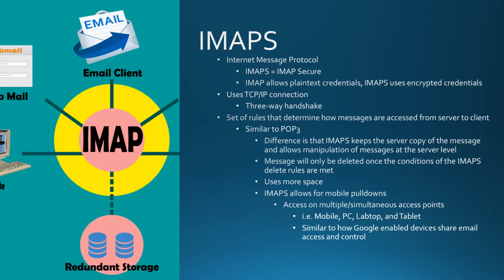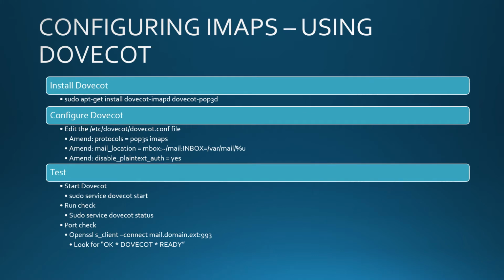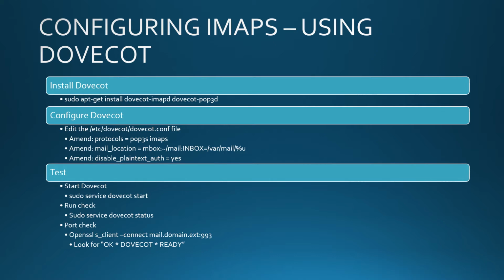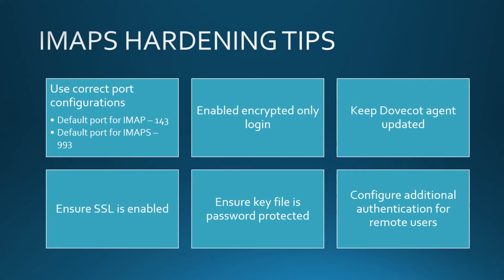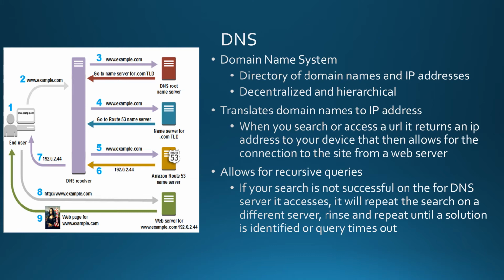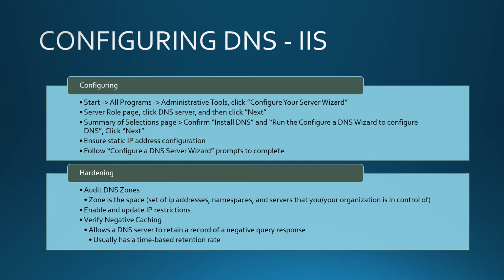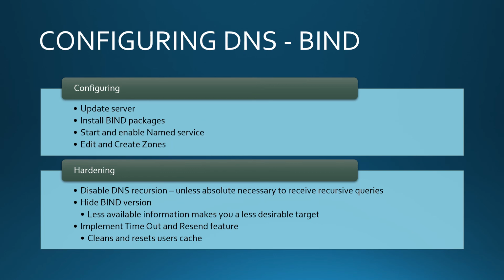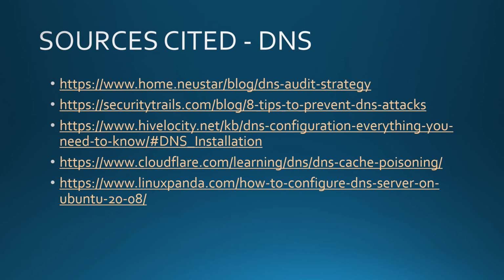CYBR 4220 - Presentation 4, By: kburnsid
CYBR 4220 - IMAPS and DNS, Fall 2021